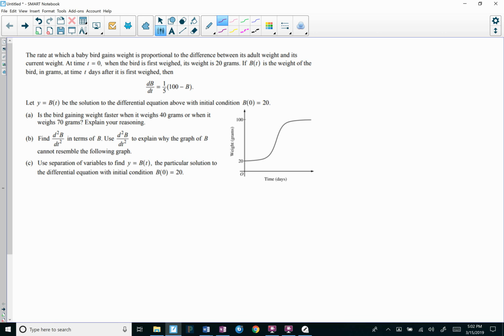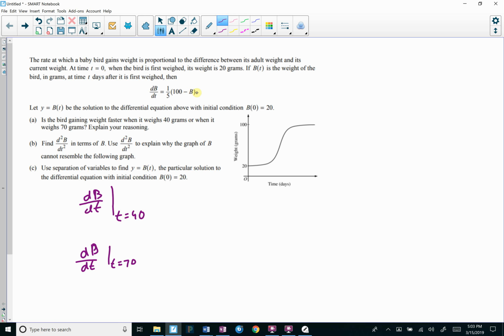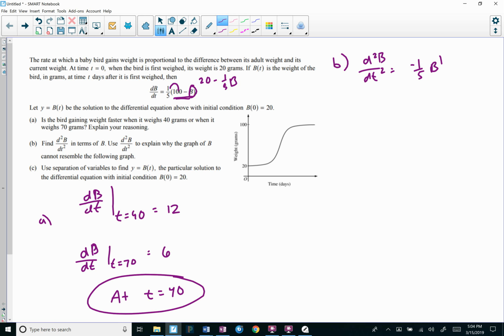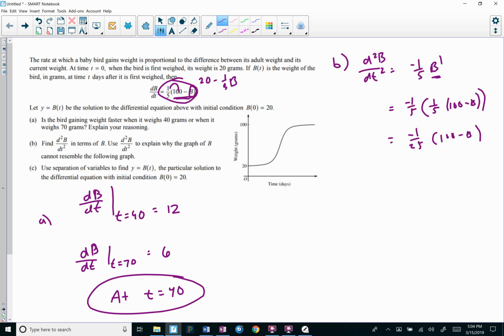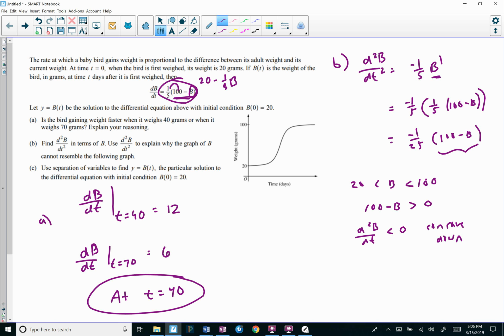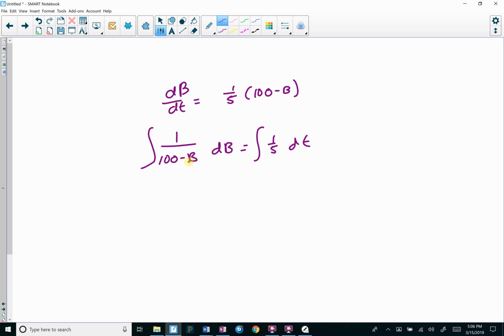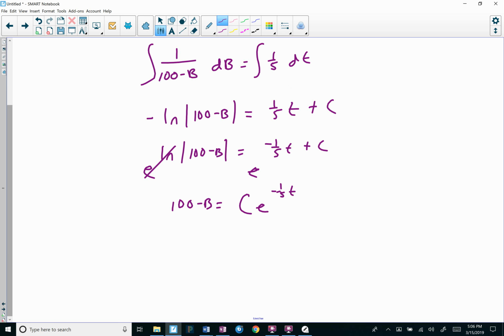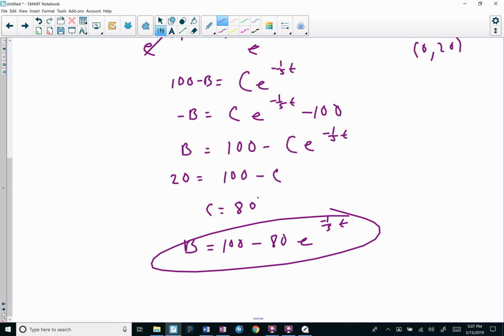BC After School Review 20